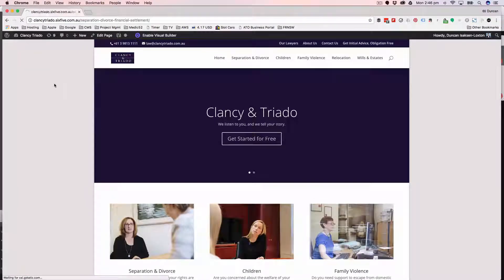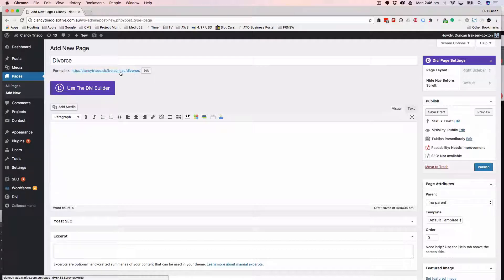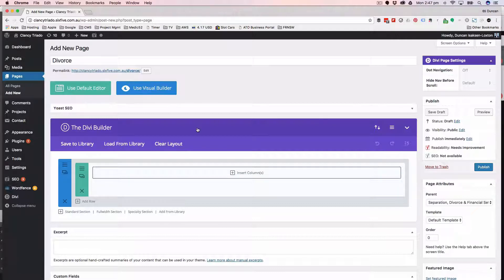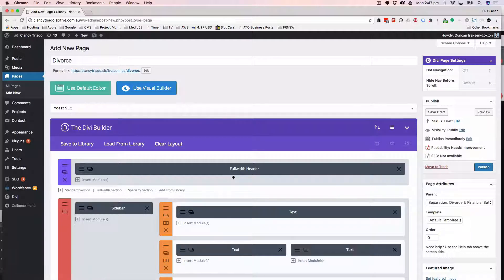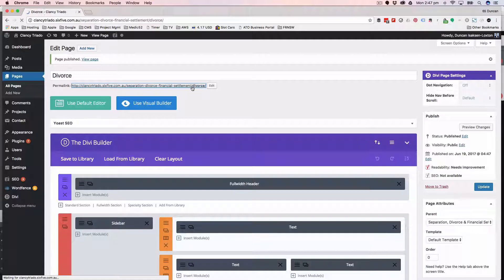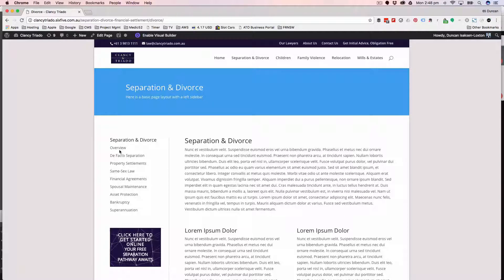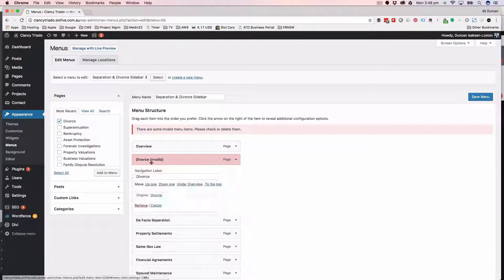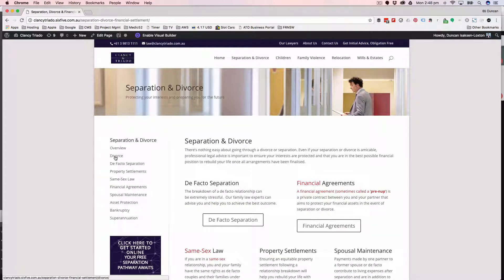How to add a new page in DIVI Builder | Divi Theme Builder Tutorial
In this video, I will show you how to add a new page in DIVI Builder.

Chapters:
00:00:00 - Creating a New Page for Separation and Divorce
00:00:20 - Creating a URL
00:00:32 - Separation, Divorce, and Financial Settlement
00:00:46 - Using Templates for Separation and Divorce
00:01:03 - Preloading Headers, Titles, and Content
00:01:33 - Enabling the Visual Builder
00:01:47 - Adding custom menu to separation and divorce
00:02:03 - Adding a Page to the Menu
00:02:15 - Adding Divorce to the Menu